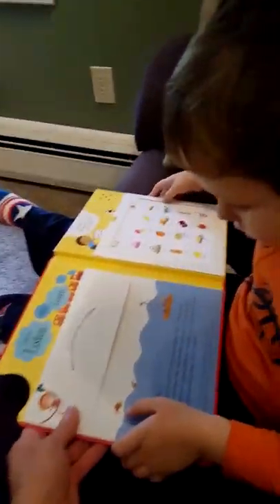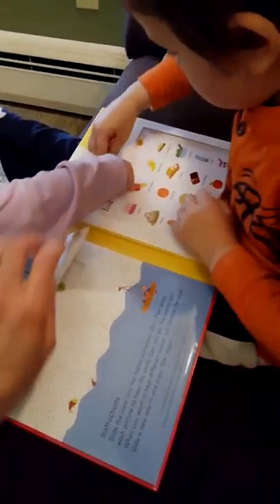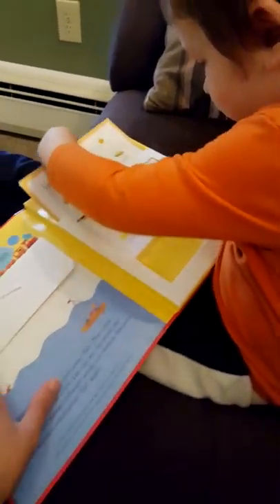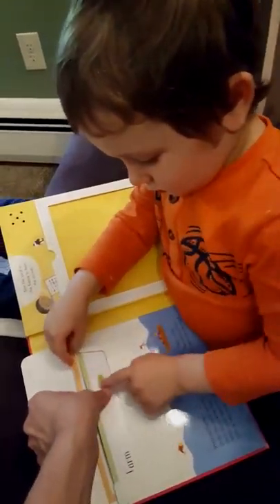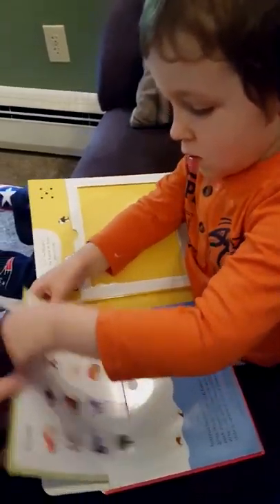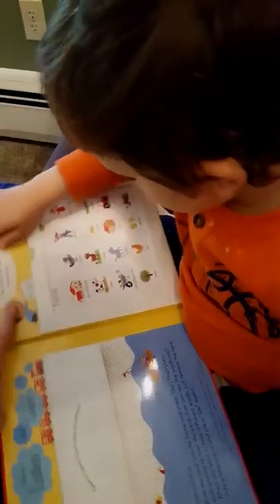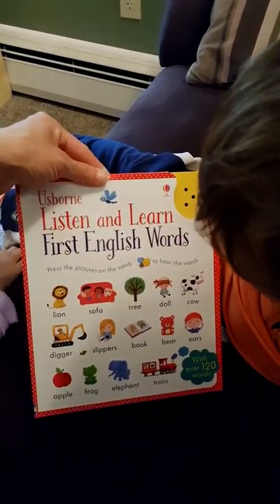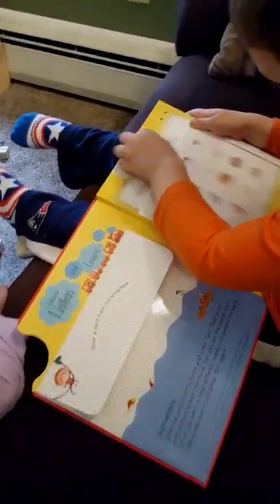Books in Action: Usborne Listen and Learn First English Words